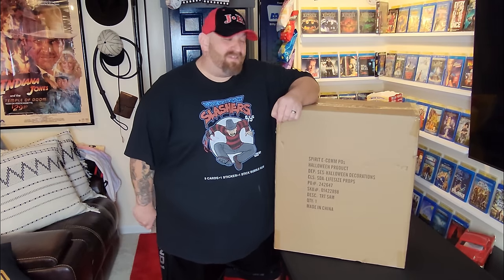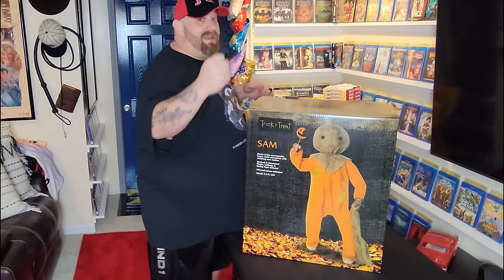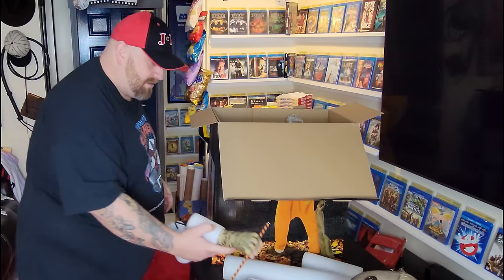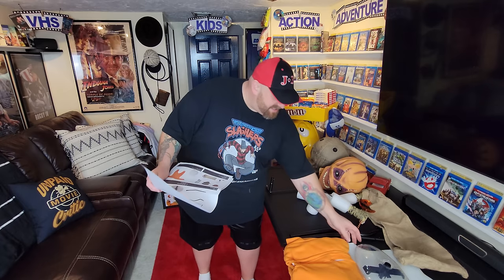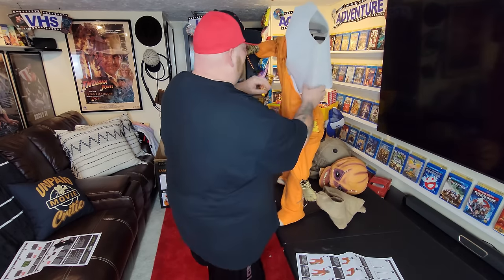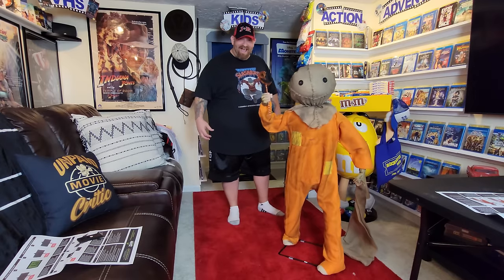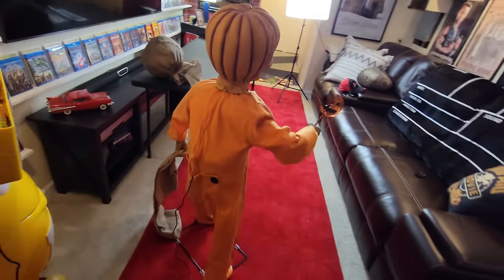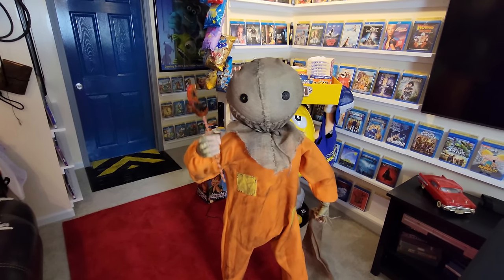SPIRIT HALLOWEEN SAM TRICK R TREAT ANIMATRONIC UNBOX AND SETUP